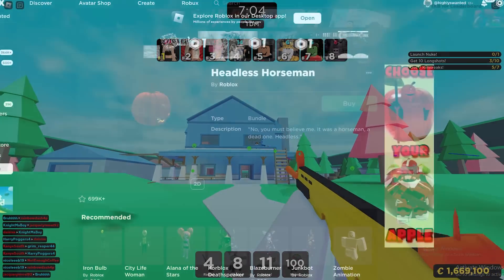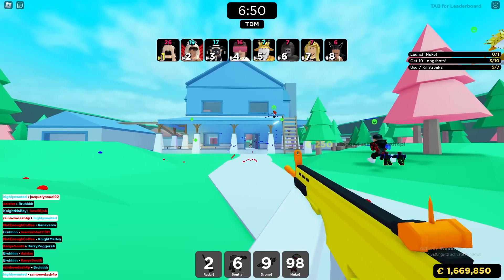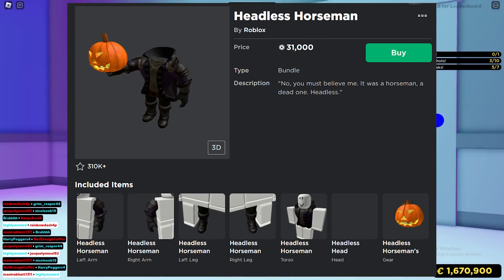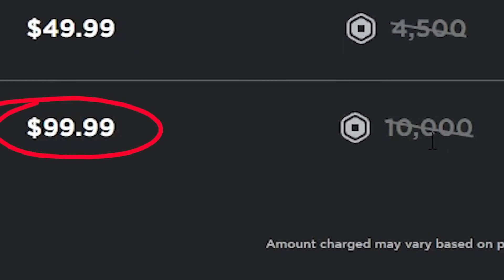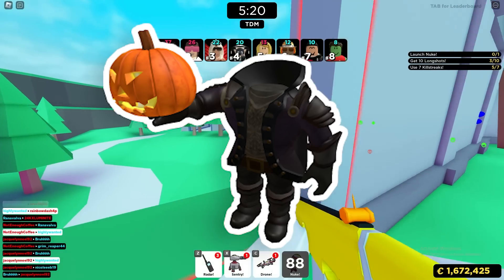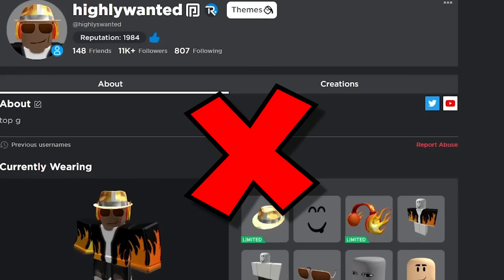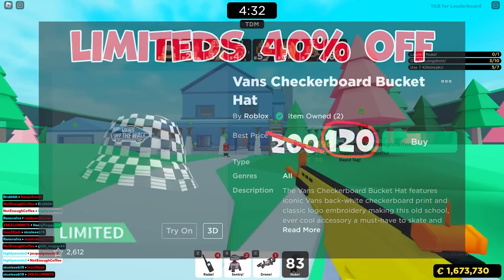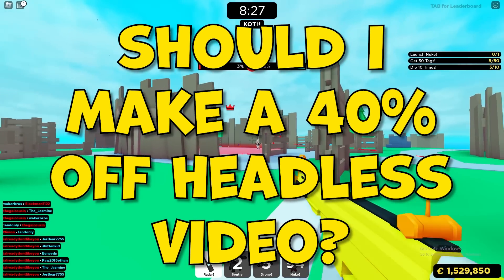How to get Headless Horseman 2023